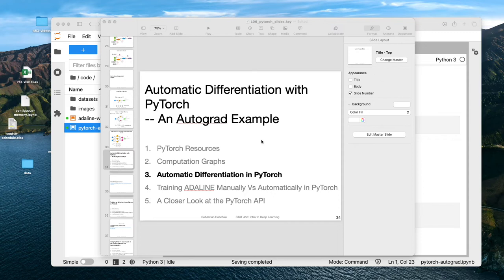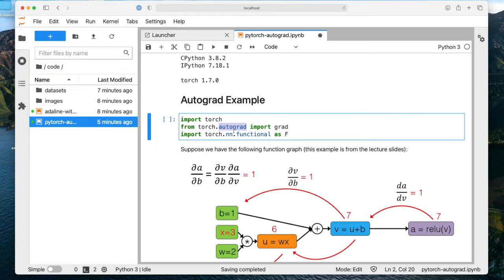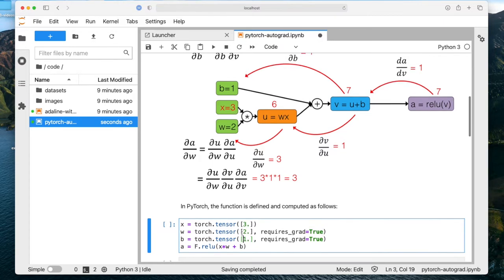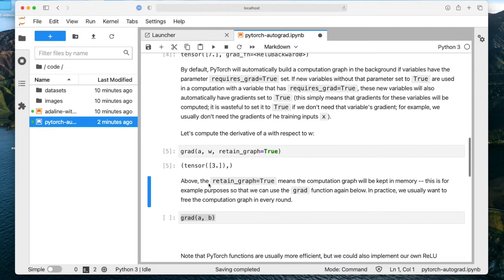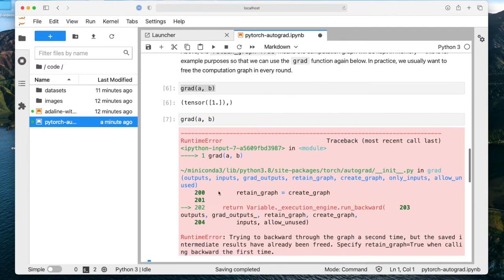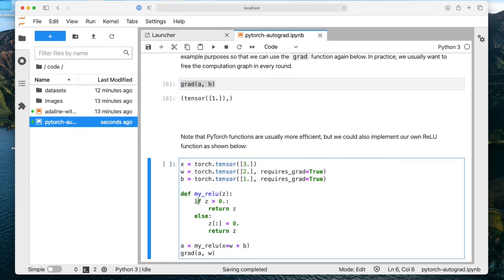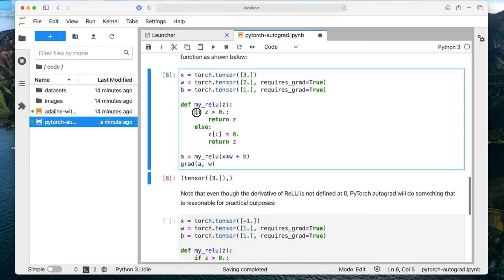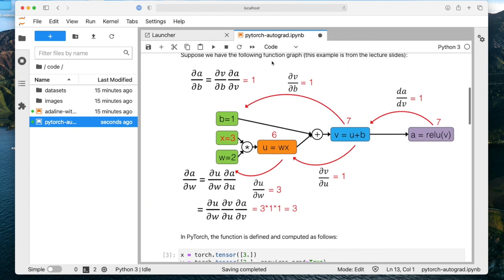L6.3 Automatic Differentiation in PyTorch -- Code Example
In the previous video, we learned about computation graphs and how we can use them to compute partial derivatives and gradients conveniently. This video is the practical companion to the previous video, which explained the broader concepts. Now, we will see how this concepts come together in practice in PyTorch.